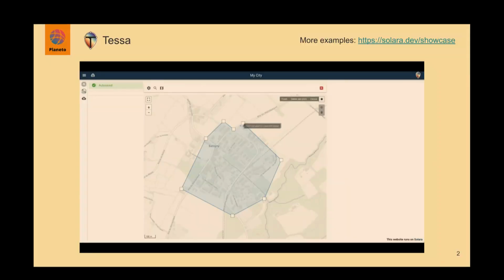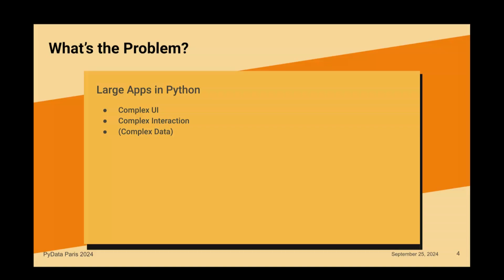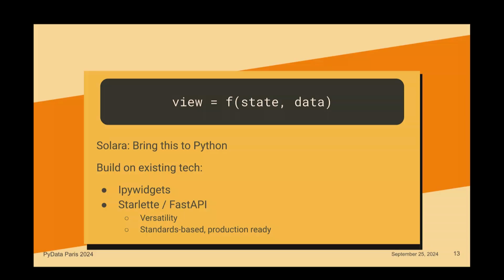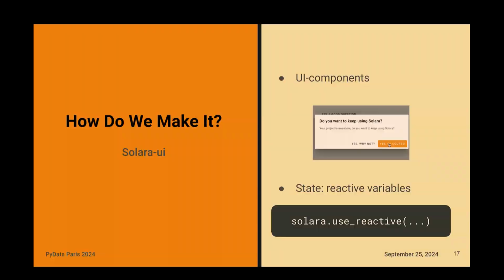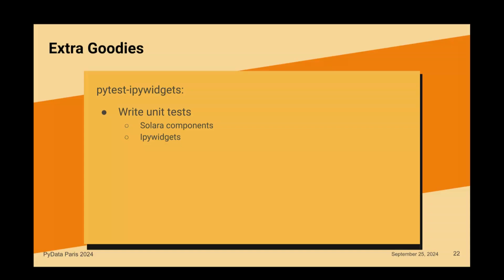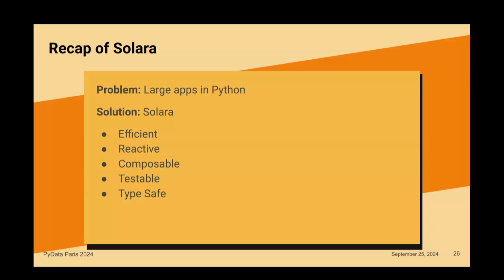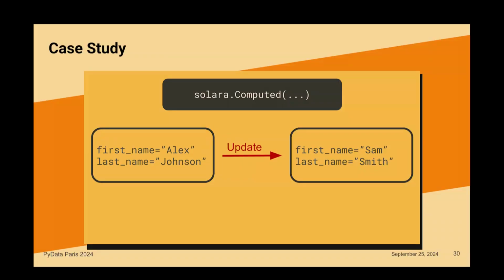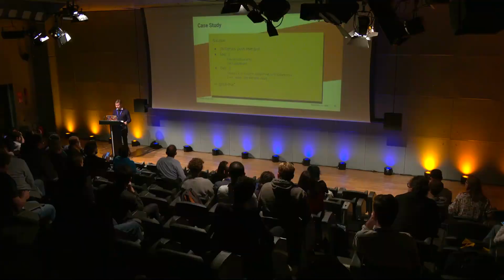Breddels & Rotko - Solara: Pure Python web apps beyond prototypes and dashboards | PyData Paris 2024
Many Python frameworks are suitable for creating basic dashboards or prototypes but struggle with more complex ones. Taking lessons from the JavaScript community, the experts on building UI’s, we created a new framework called Solara. Solara scales to much more complex apps and compute-intensive dashboards. Built on the Jupyter stack, Solara apps and its reusable components run in the Jupyter notebook and on its own production quality server based on Starlette/FastAPI.

Solara has a declarative API that is designed for dynamic and complex UIs yet is easy to write. Reactive variables power our state management, which automatically triggers rerenders. Our component-centric architecture stimulates code reusability, and hot reloading promotes efficient workflows. With our rich set of UI and data-focused components, Solara spans the entire spectrum from rapid prototyping to robust, complex dashboards.

00:00 Welcome!
00:10 Help us add time stamps or captions to this video! See the description for details.